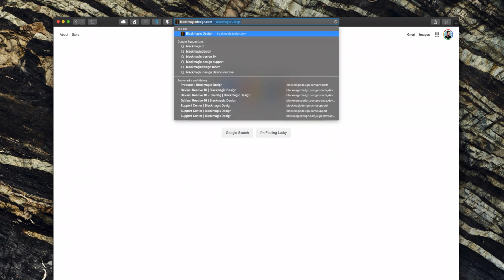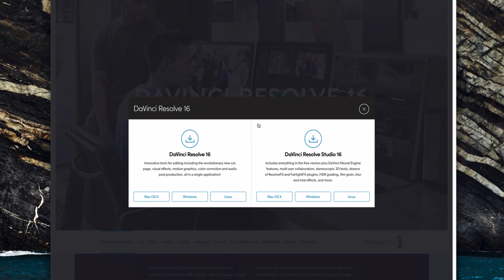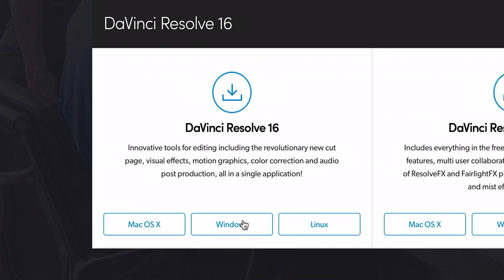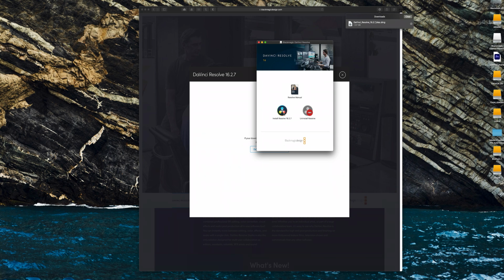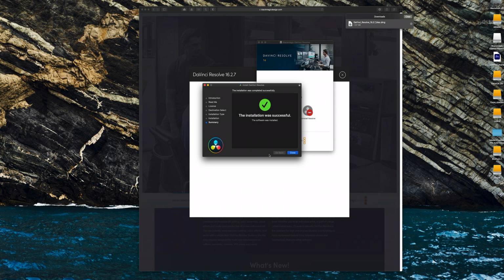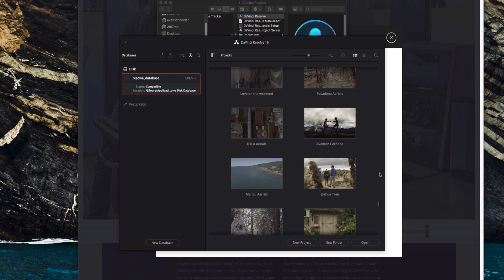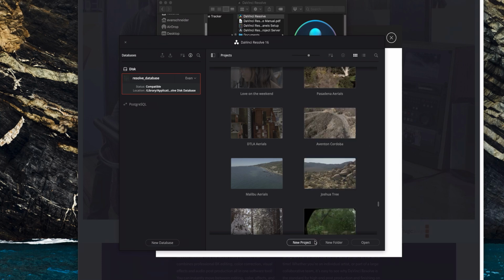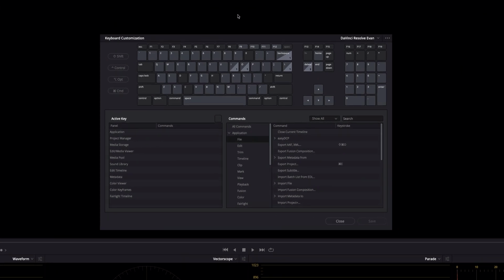How to Download DaVinci Resolve for Free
How to download and install DaVinci Resolve for free! and hit download. I walk you through all of the steps to download the free version and get started.

0:00 Introduction
0:15 History & Context
0:54 Website Download
1:17 Differences between free and Studio versions
2:04 Registration and download
2:32 Installation
3:25 Project Manager and Getting Started
4:29 Keyboard shortcut setup
5:02 Importing Media
5:34 Conclusion

My Gear
Camera Bag
The best lens for video
Sigma ART 35mm f1.4
Variable ND
My Favorite Filter
Audio Recorder
BEST Lav Mics ever
Fuji X-T3
My favorite Fuji lens
EF to FX Adapter
Tiny Microphone
Tokina 11-16mm f2.8
DJI Mavic 2 Pro (Fly More Combo)
ND Filters for Mavic 2 Pro
Joby Gorillapod 3K Kit
Camera Cleaning Kit
Tiny SSD for traveling

Color Grading Gear
HP Dreamcolor Z32x Monitor
Logitech Craft Keyboard
Logitech MX Master 2S Mouse
Wacom Intuos Wireless Tablet
Davinci Resolve Micro Panel
X-Rite i1Display Pro Calibrator
Blackmagic UltraStudio Mini Monitor
4TB G-Drive USB
WD 8TB Hard Drive (for backups)